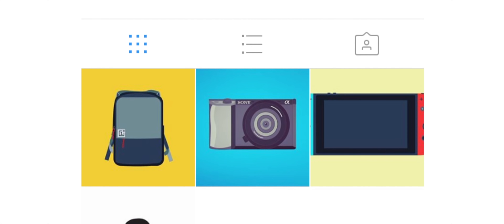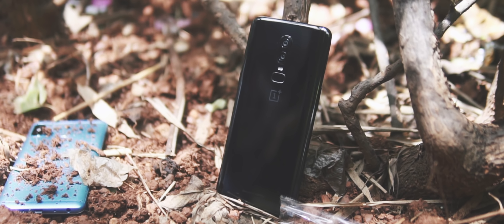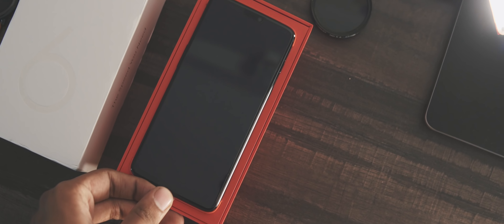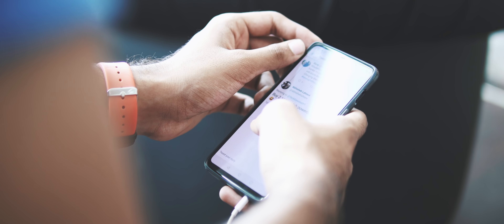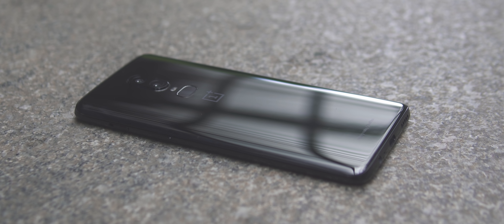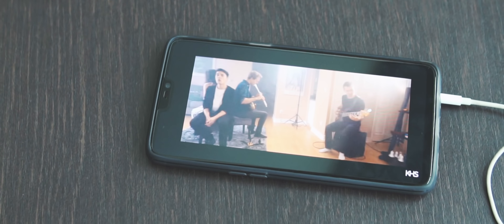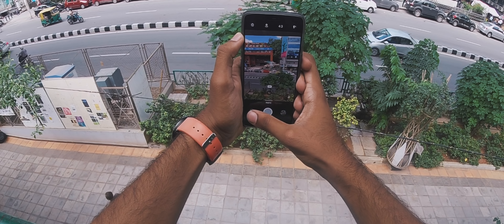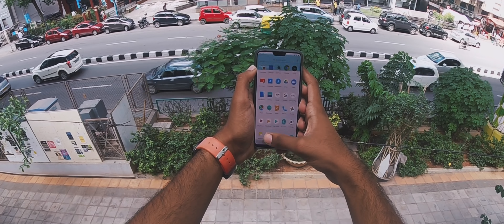Oneplus 6 vs Redmi Note 5 pro - What's the difference?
In this video I talk about my experience of upgrading from the Xiaomi Redmi note 5 pro to the Oneplus six - the differences between the two phones and whether the extra amount is worth it. Although this is no in-depth review, I do perform a camera comparison and speed test between the two phones and give you my final verdict.

Also, thanks to my buddy akhil from almost social for helping me with the gopro shots :